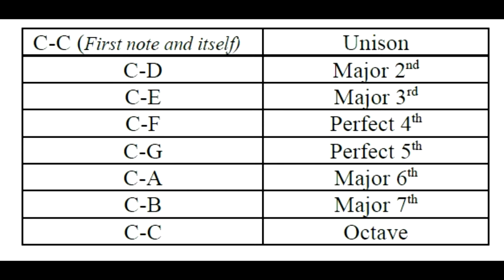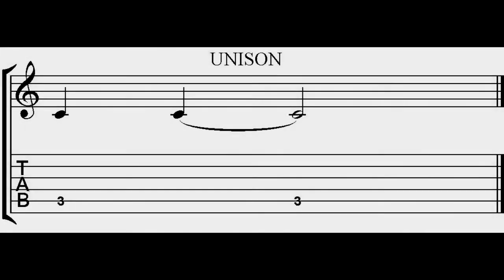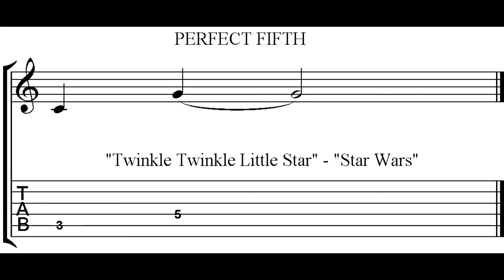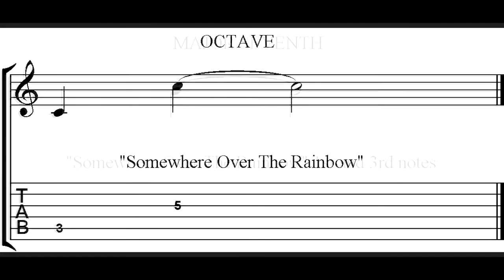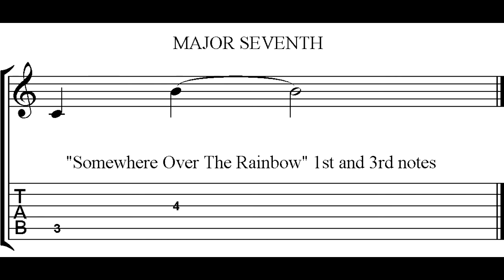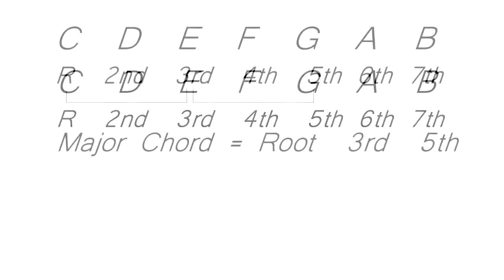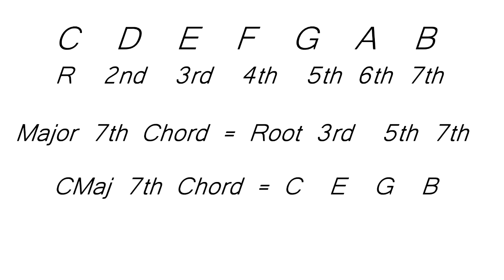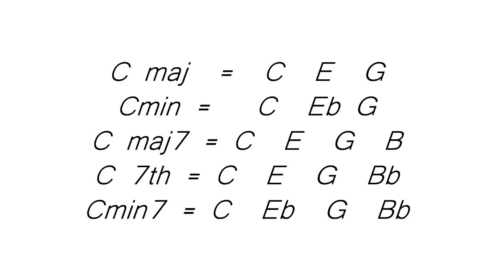Music Theory for Guitarists: "Intervals and Chords" by Andy Drudy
This is the first in a series of lessons teaching the basics of music theory. If your theory is not good - then you are basically cheating yourself as the world of music will open up for you by widening your basic knowledge of how music works!

Please download this file for all the notes.